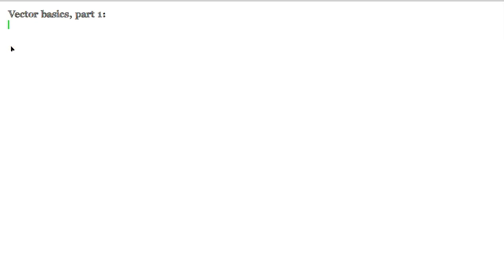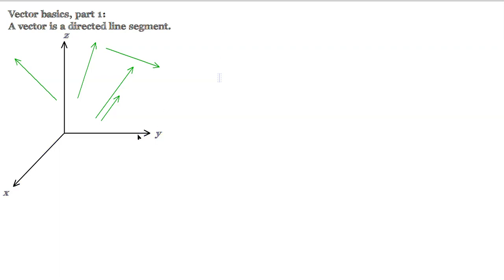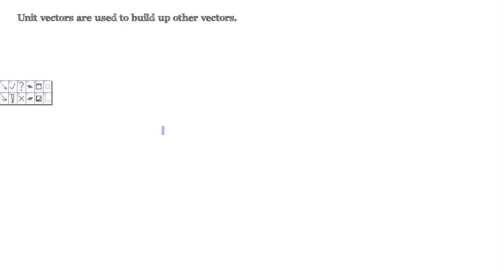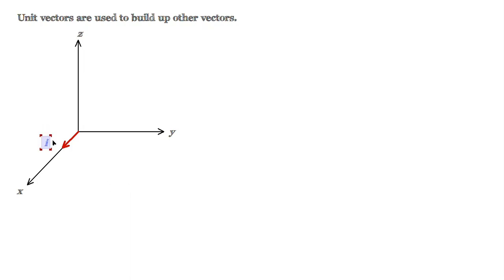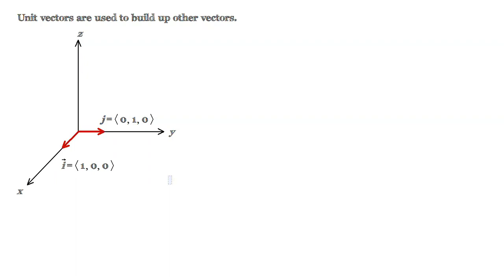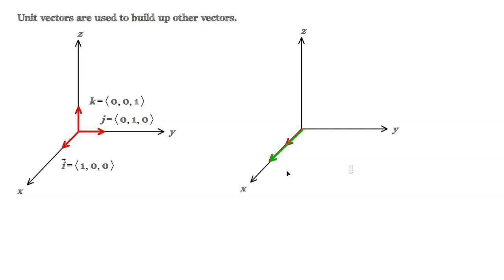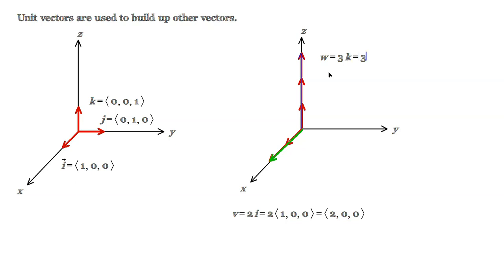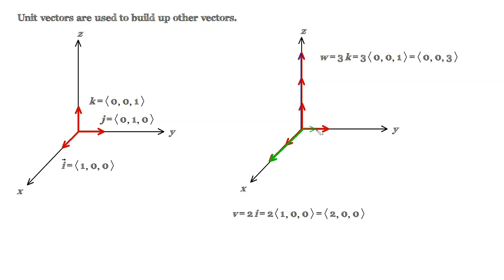Vector concepts and unit vectors in 3D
In this video, we will explore vector basics and unit vectors in three-dimensional space. A vector is a directed line segment represented as an arrow with a specific length and direction. Vectors going in opposite directions or having different lengths are considered different. Equivalent vectors point in the same direction and have the same length, regardless of their position.

Unit vectors are vectors with a length of one and are used to build other vectors. In a 3D coordinate system, unit vectors run along each directional axis (x, y, z). The unit vector along the x-axis is often denoted as i, along the y-axis as j, and along the z-axis as k. They have specific components i = (1, 0, 0), j = (0, 1, 0), and k = (0, 0, 1). Any vector can be expressed as a linear combination of these unit vectors.

Exercise 1
Express the vector v = 2i using the unit vector notation.
Solution
v = 2i = 2(1, 0, 0) = (2, 0, 0)

Exercise 2
Represent the vector w = 3k in terms of the unit vector notation.
Solution
w = 3k = 3(0, 0, 1) = (0, 0, 3)

Exercise 3
Write the vector v = (0, 1, 0) as a scalar multiple of the unit vector j.
Solution
v = (0, 1, 0) = 1/2j = (0, 1/2, 0)

Remember, unit vectors are building blocks for other vectors.